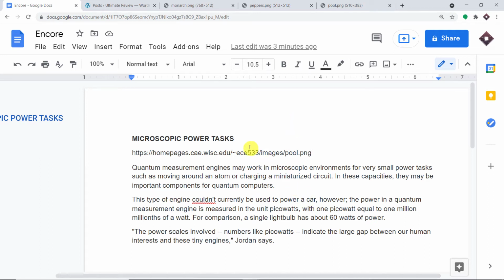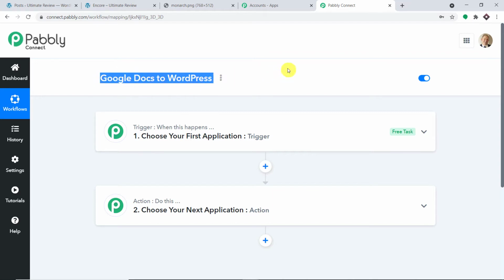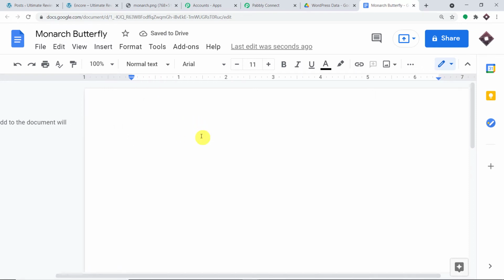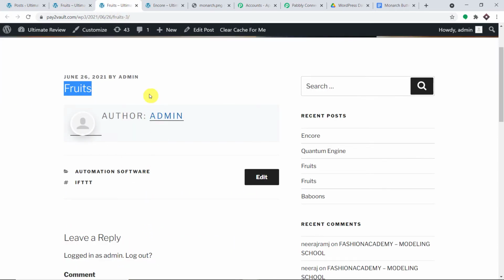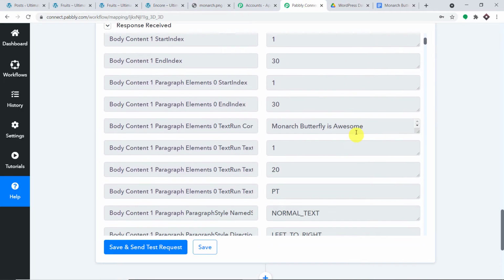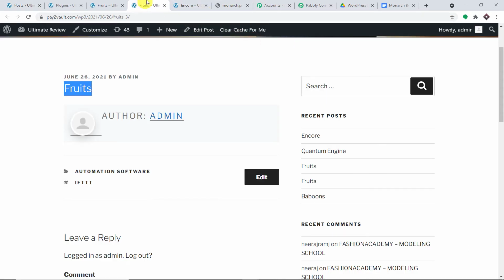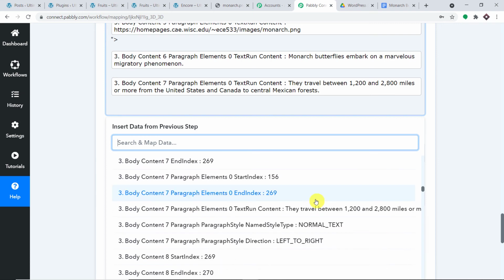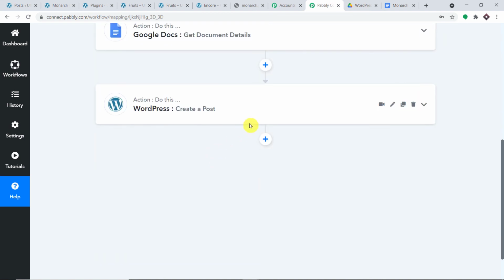Import Articles from Google Docs to WordPress Automatically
✅ In this video, we will learn Zoho CRM Twilio integration, where you can import articles from Google Docs to WordPress automatically with the help of Pabbly Connect.